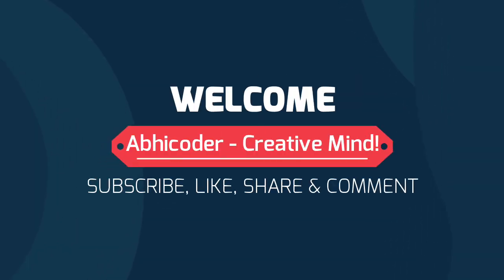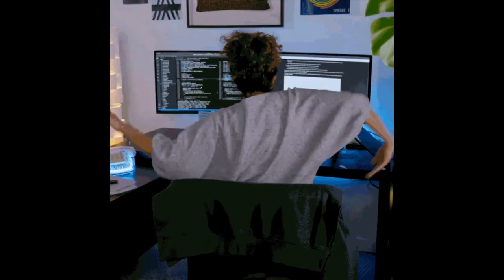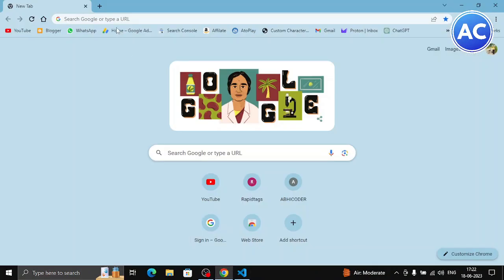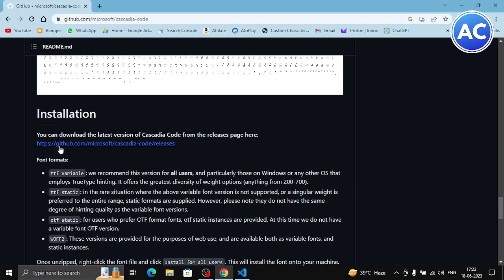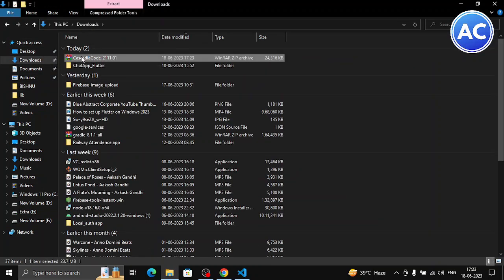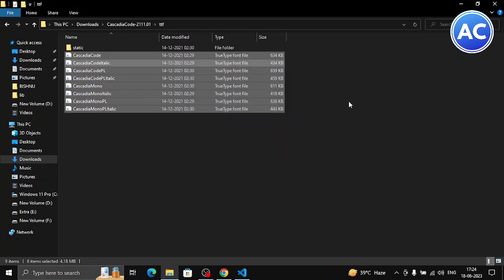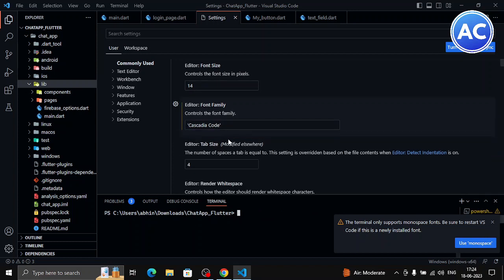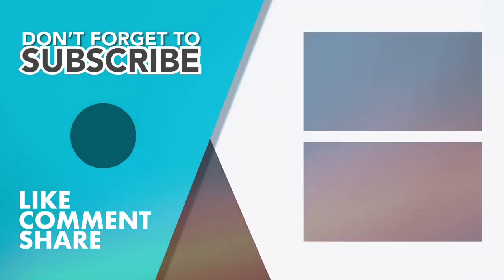How to setup Cascadia Code on Visual Studio Code | Mac OS font on VS Code? | Very easy | Abhicoder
Hey guys! In this video I have shown you That how you can setup Cascadiq Code font on your Visual Studio Code for Windows!